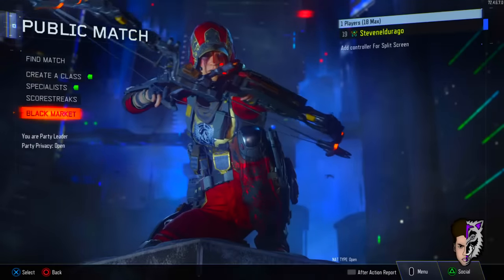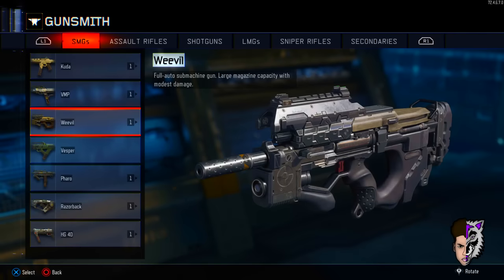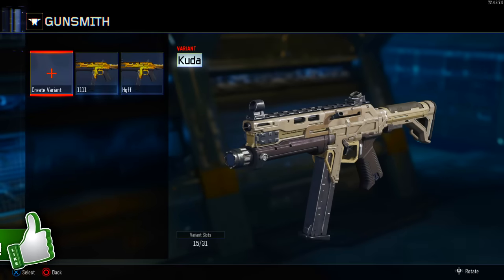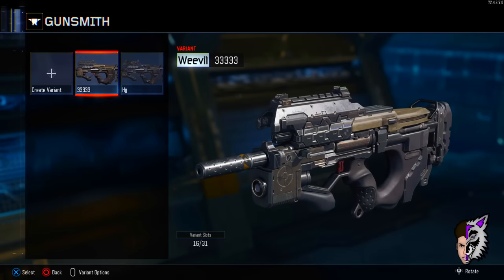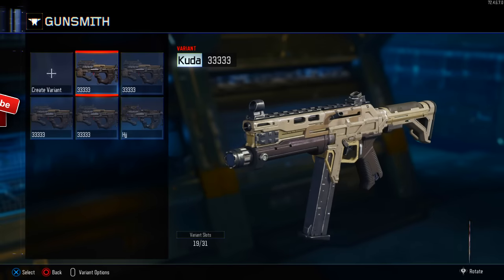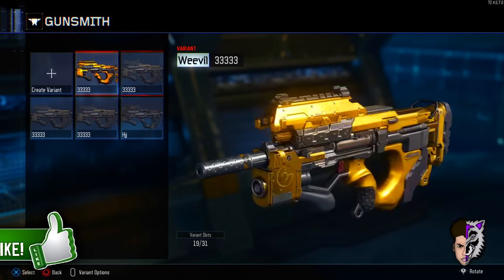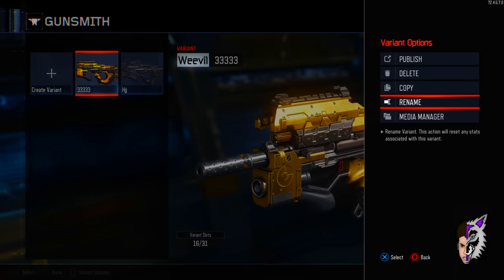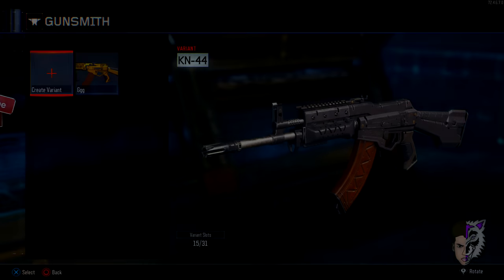How To Duplicate Any Camo In BO3/ How To Get Gold Camo Fast and Easy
Hey guys hope you all are having a great day. On this video i will be showing you how to duplicate any camo fast and easy without having to play ans is a solo glitch.

The Zombie Killa
-Mr Wolf